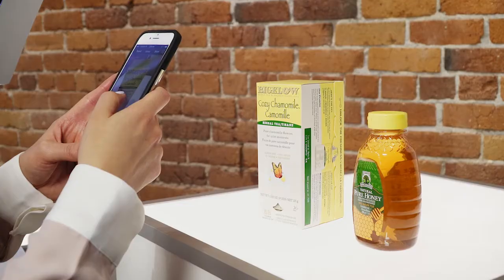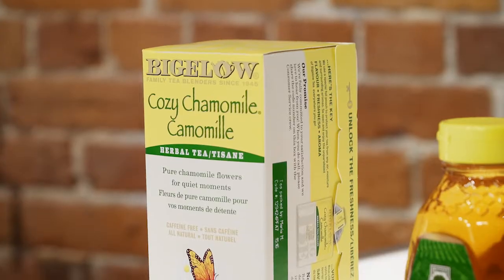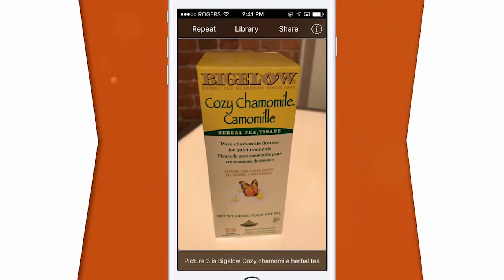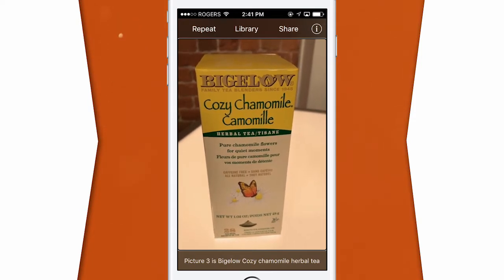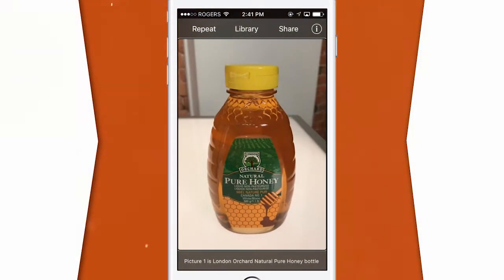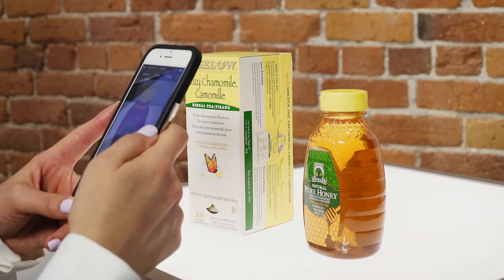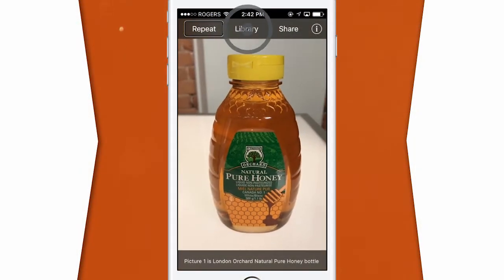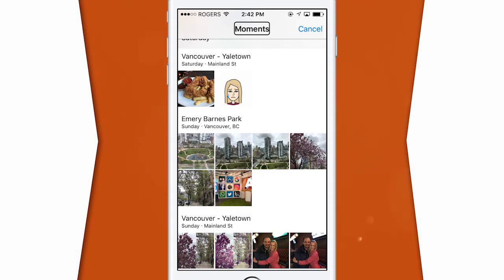AppTV: TapTapSee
On this episode of AppTV, Tasia Custode demonstrates TapTapSee​, a free camera app for Apple​ iOS and Android​ that can identify and describe products, photos and signs for people who are blind or partially sighted.